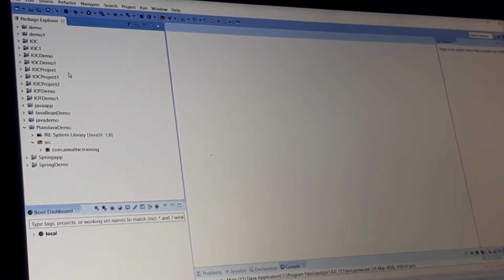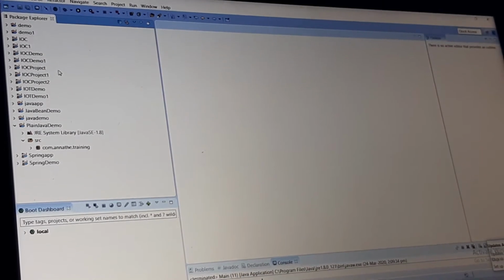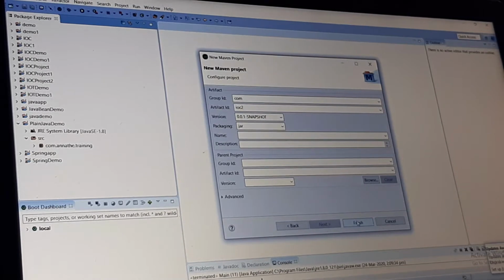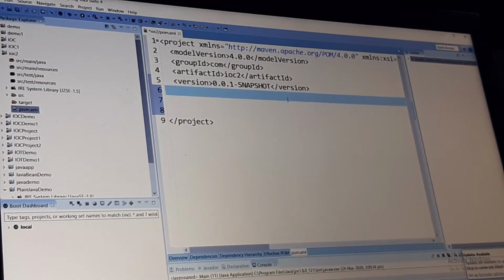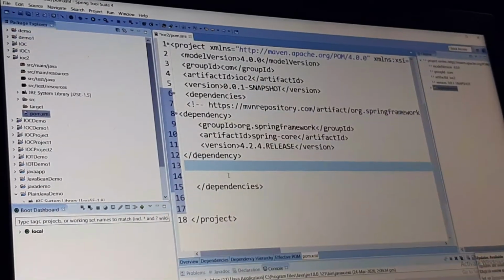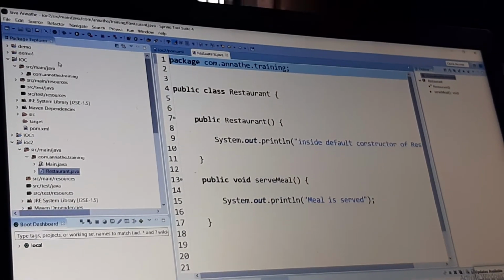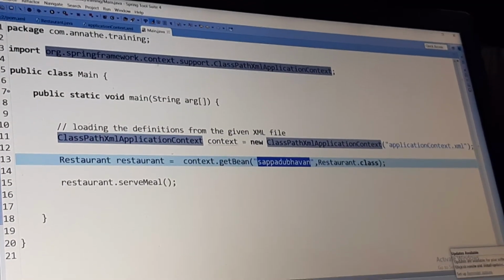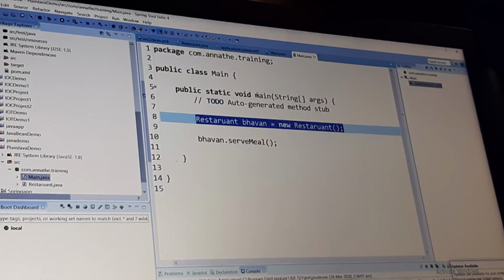Spring Framework Introduction-part 5(English)